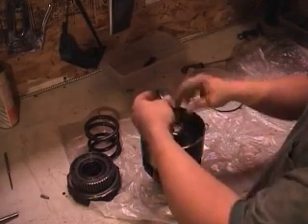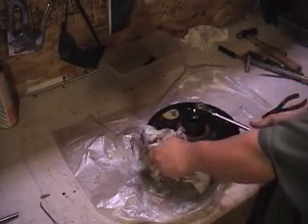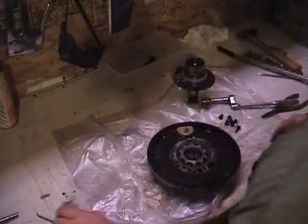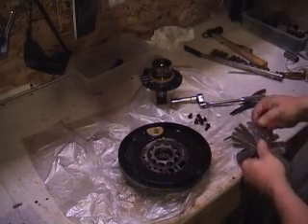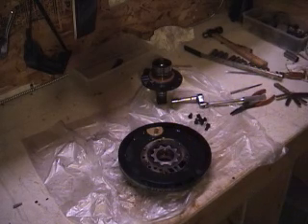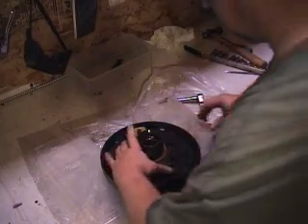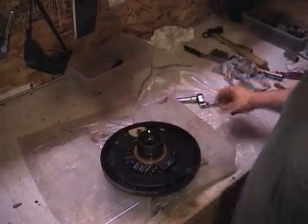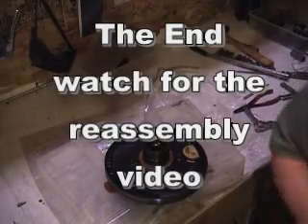Dodge 48RE Transmission Rebuild Part 3.wmv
Dodge 48RE Transmission Rebuild Part 3